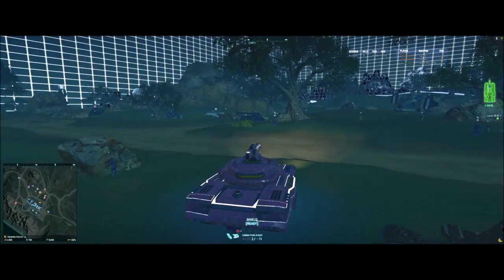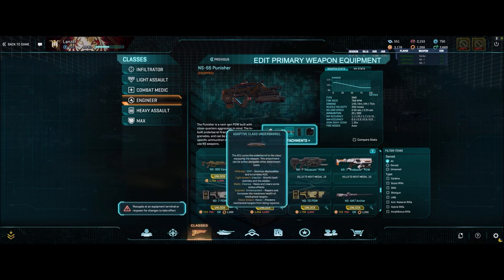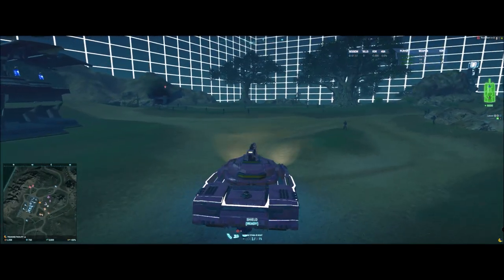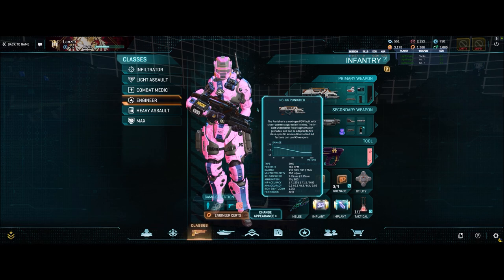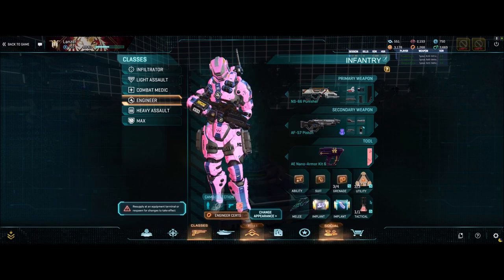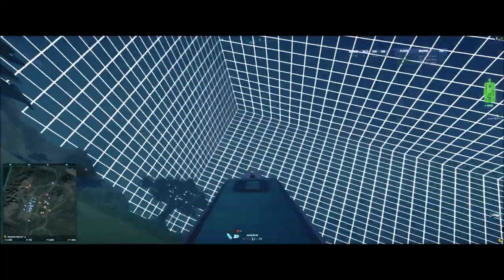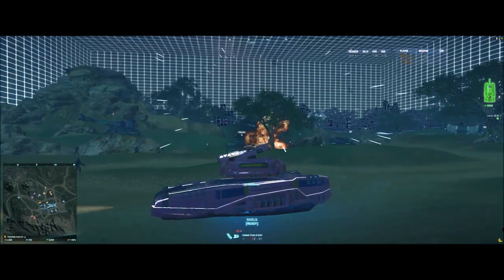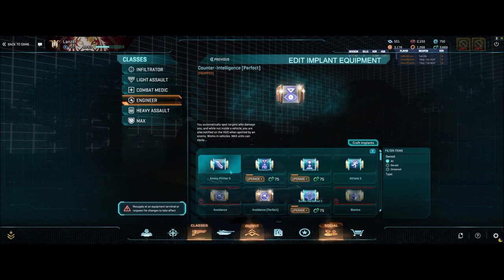▶️ PlanetSide 2 - Vehicle VOD 4 - Thoughts on Engineer Loadout for NC Vanguard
An extension to my NC Vanguard Vehicle Loadout Thoughts video, here is what I equip as an engineer as of Sep 2022 when tanking with the NC Vanguard MBT (main battle tank).
▶️ VOD ?: Thoughts on Aggression vs Prudence:
▶️ VOD ?: Play Out Loud on Amerish:

0:00 What's an Engineer to Equip?
0:36 Main Weapon: Punisher Underbarrel
2:17 Ability Slot: Hardlight or Spitfire
3:36 Suit Slot: Flak Armor or Grenade Bandolier
3:46: Grenade: Nano-Repair
4:09 Utility Slot: Auxiliary Shield or Tank Mine
4:31 Knife: Ancient Psykinetic Blade or Amaterasu
4:54 Tactical Slot: Hardlight Canopy
5:28 Implant: Ammo Printer, Counter-intelligence, Sweeper HUD, Logistics Specialist, Target Focus
9:12 Recap